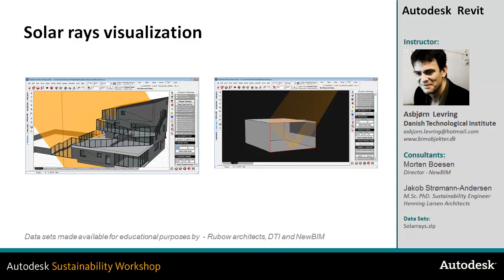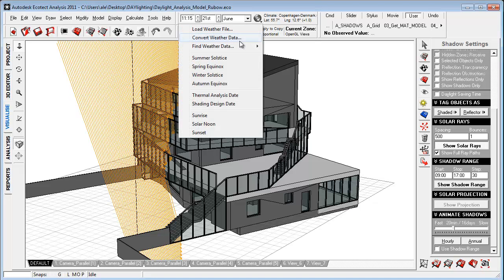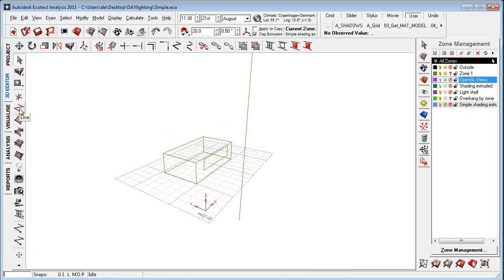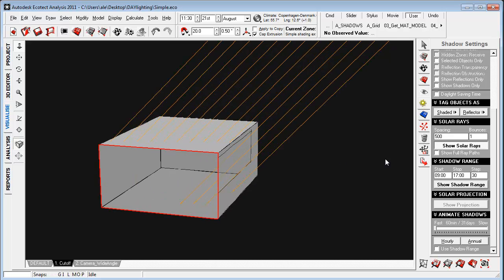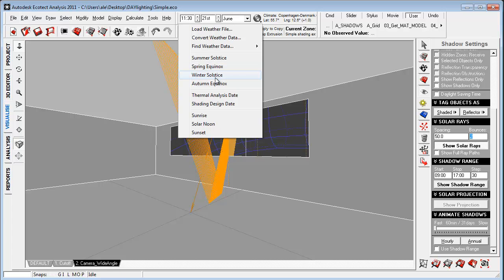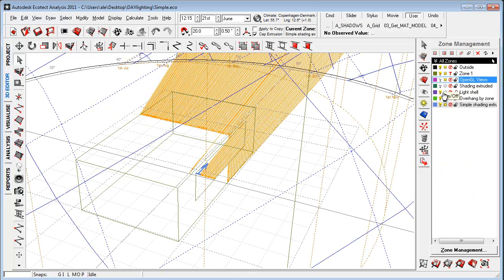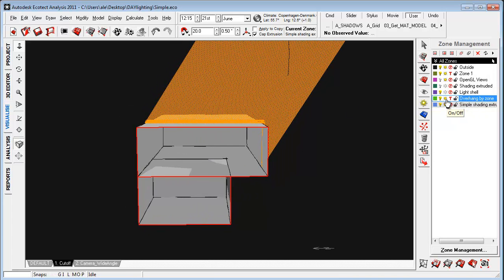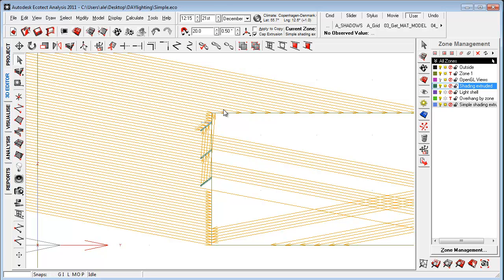Visualizing Light Rays in Ecotect for Qualitative Solar Analysis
Learn how to use Autodesk Ecotect to visualize solar rays. This is a very useful tool for optimizing daylight and solar loads in building design. These visualizations give you an intuitive sense for how light will bounce around your space and can help you design shading devices and light shelves.